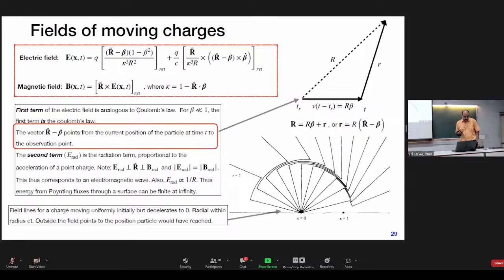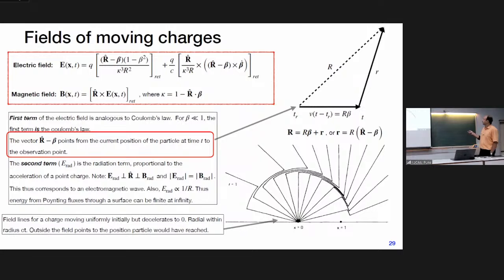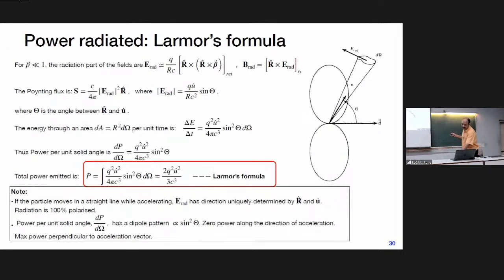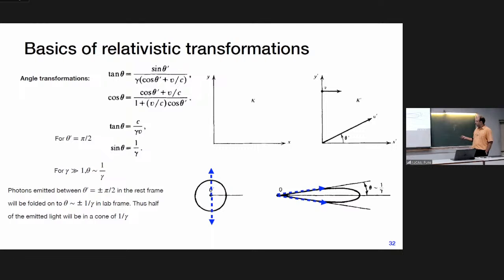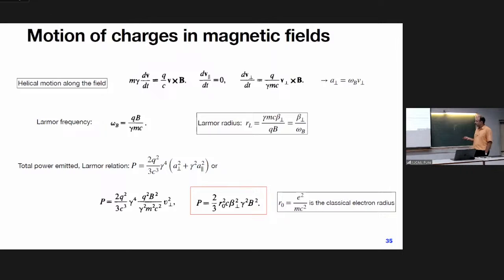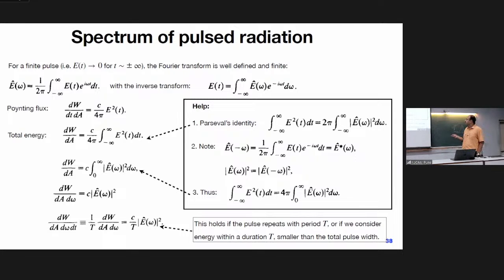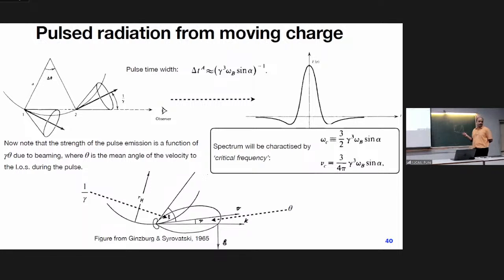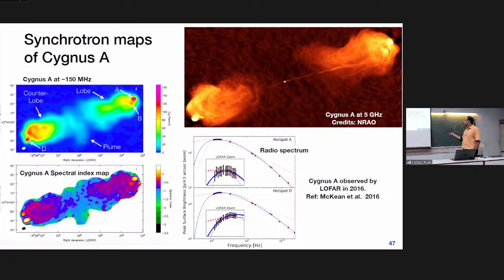ISSAA-RCAA 2023: Prof. Dipanjan Mukherjee - Radiative Processes (II)